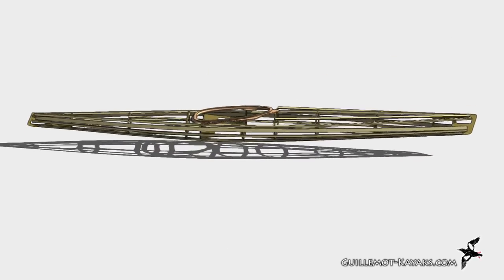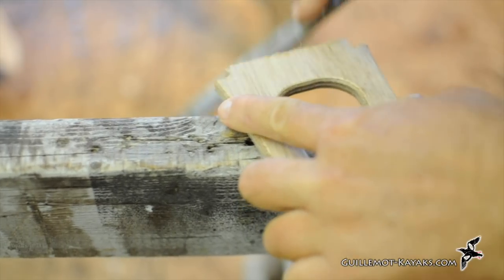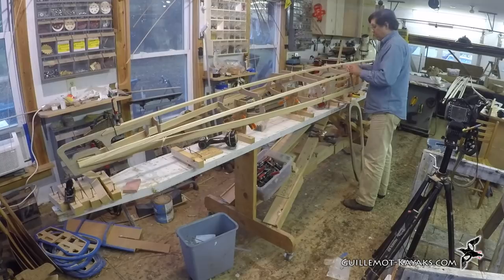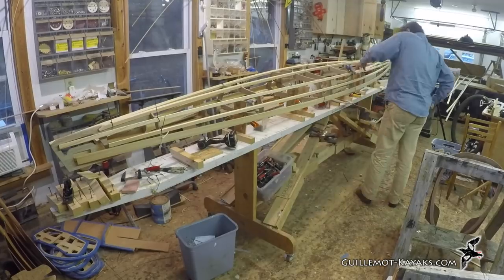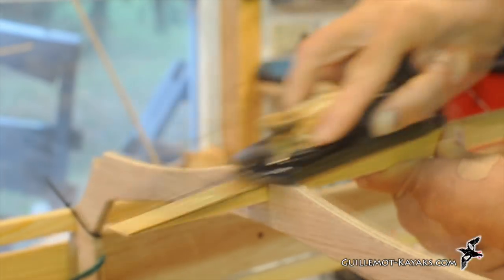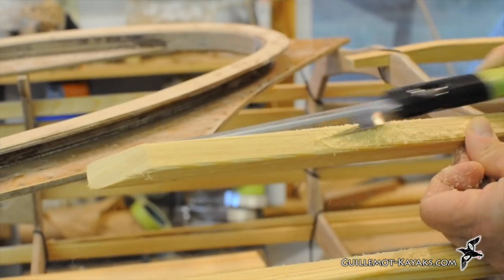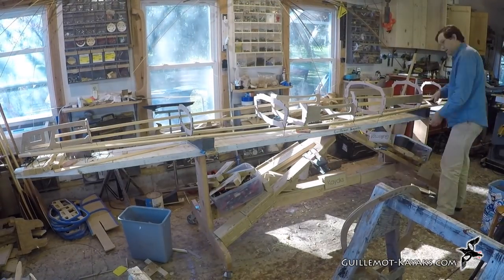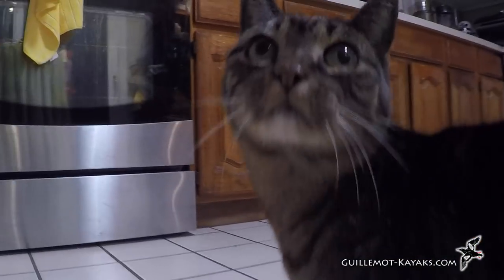Test Fitting the Frame - Skin on Frame Kayak - E4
In this episode I test fit stringers to the frames, and then oil all the parts.

This is an adaptation of one of my favorite new designs. Skin on frame is a quick way to build a kayak, and I hope to get this done quickly and out on the water soon.